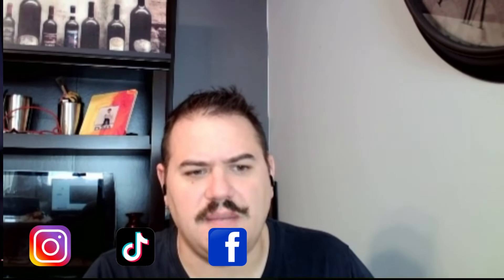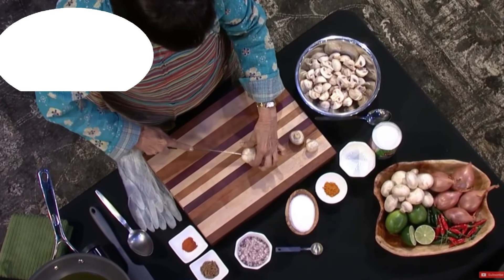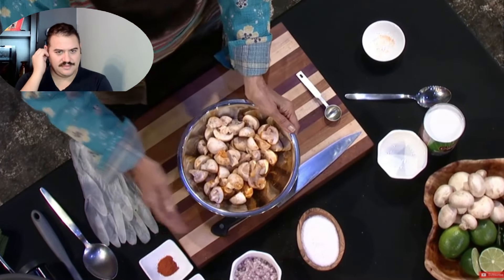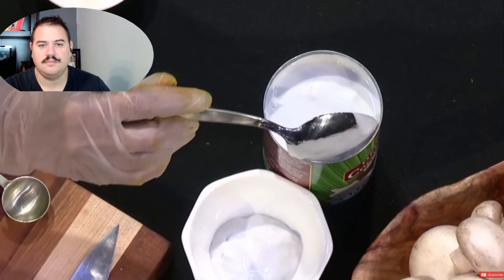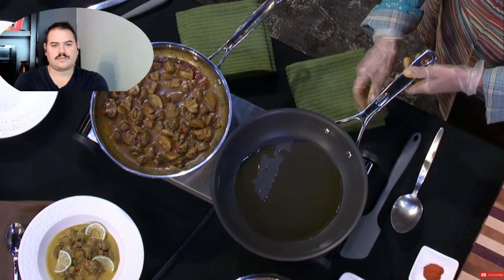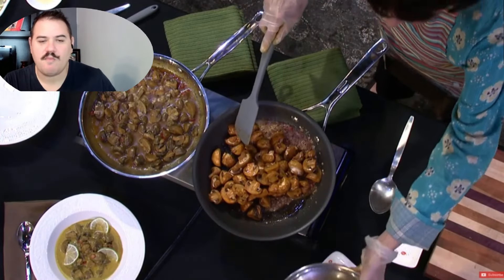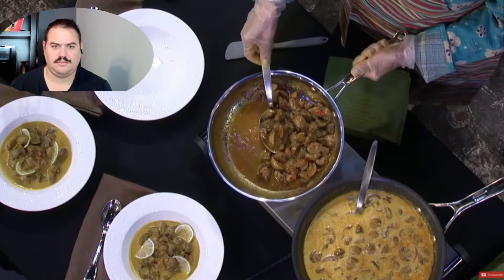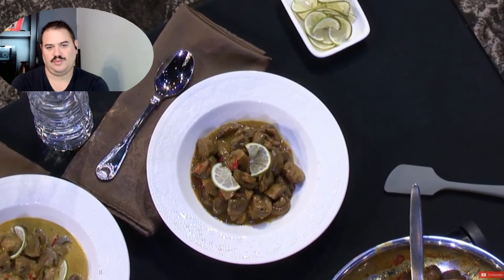Chef James Reacts to Madhur Jaffrey's Kodava Mushroom Curry Recipe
In this reaction video, I explore an older morning talk show segment featuring the legendary Madhur Jaffrey as she shares her Kodava Mushroom Curry recipe. This simple yet flavorful dish showcases her expertise and knack for giving excellent cooking advice. Join me as I break down the recipe and highlight why her techniques stand the test of time.